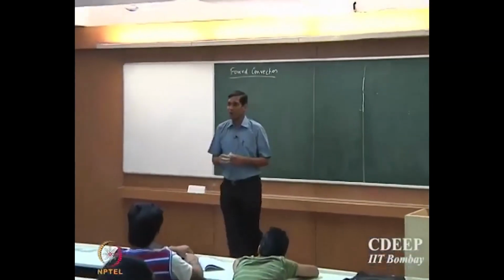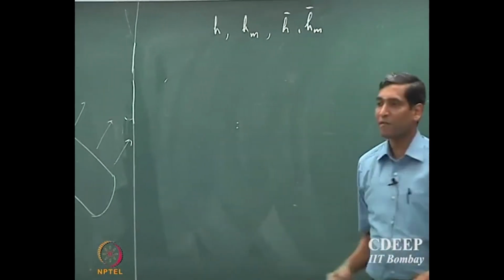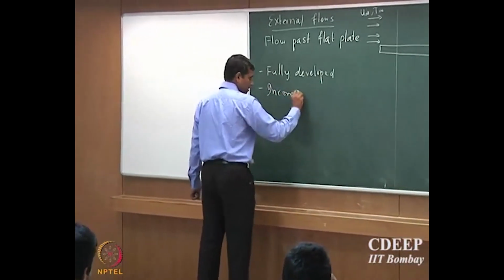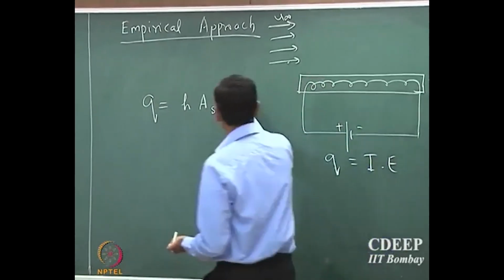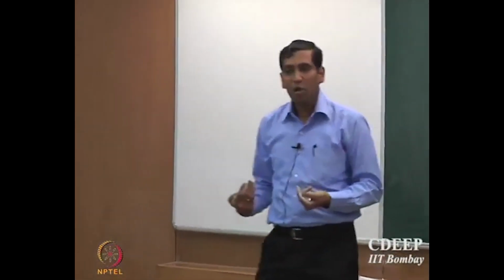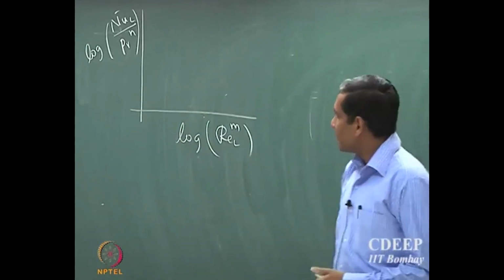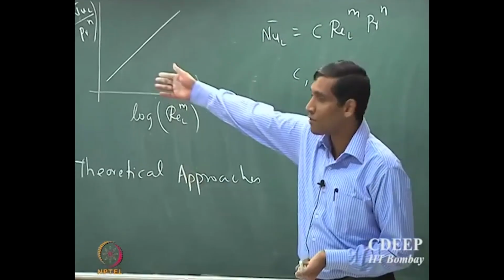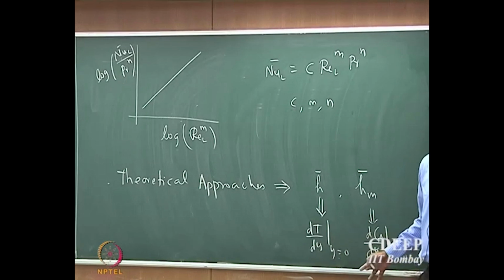Lecture 25: Forced Convection : Introduction